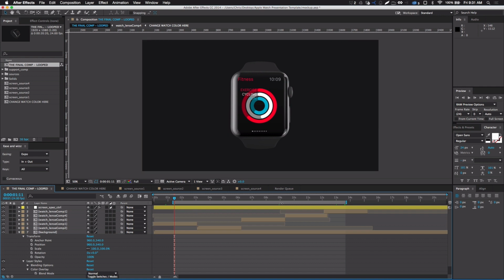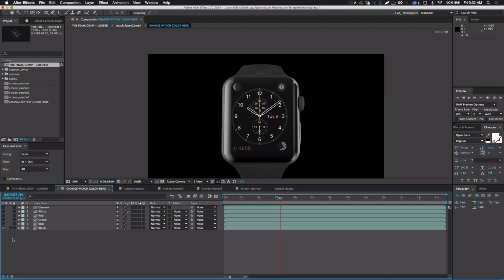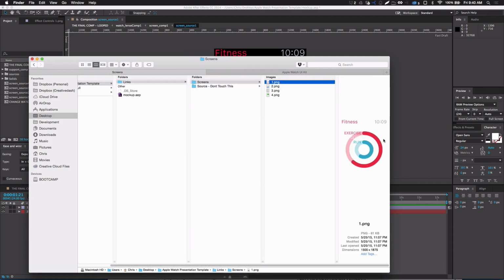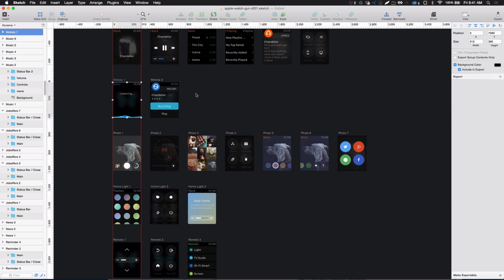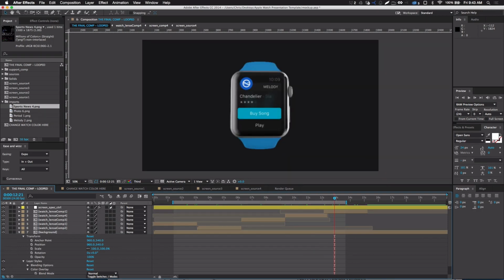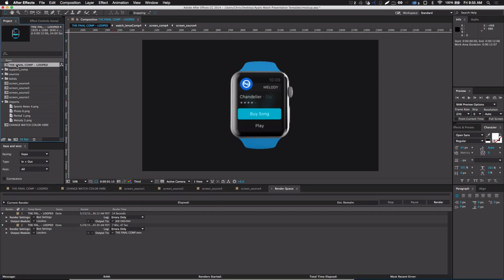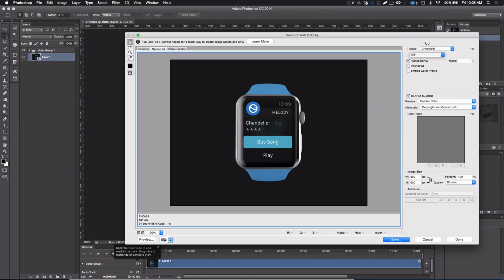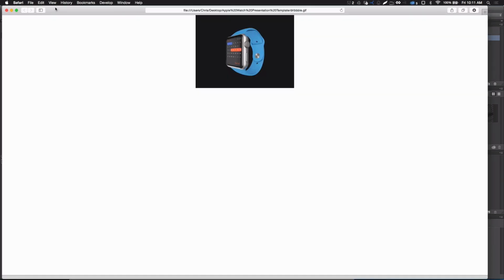Apple Watch presentation tutorial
How to use our Apple Watch Animated Presentation template for After Effects.